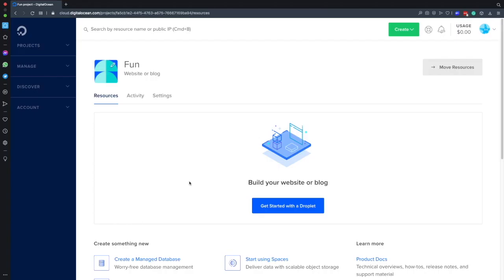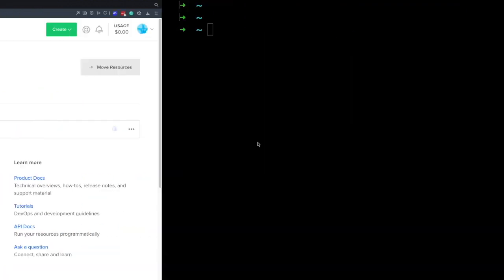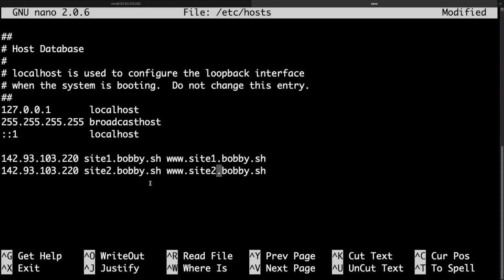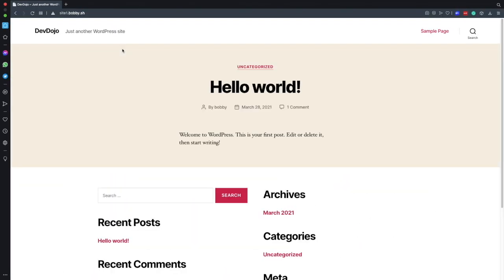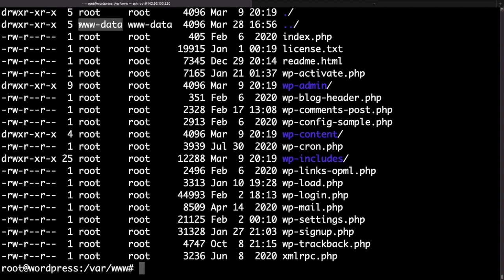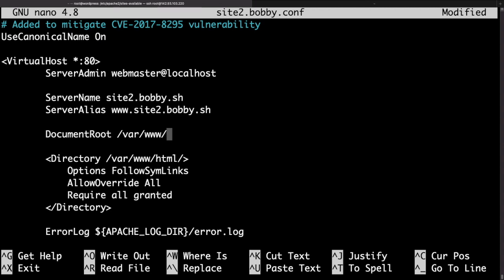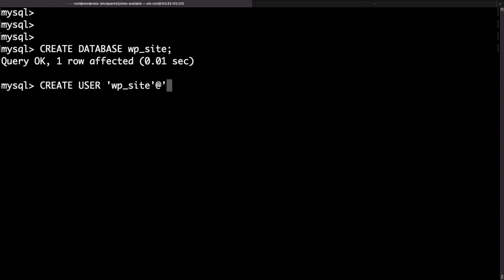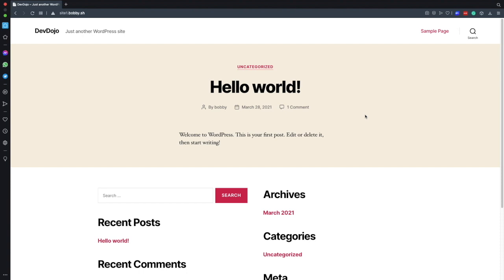How to host multiple WordPress websites on the same server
In this video, I will show you how to host multiple WordPress websites on the same server!

Useful links:
- $100 free DigitalOcean Credit

- Install WordPress on Ubuntu 20.04 step by step guide